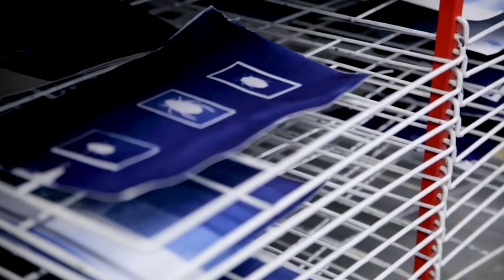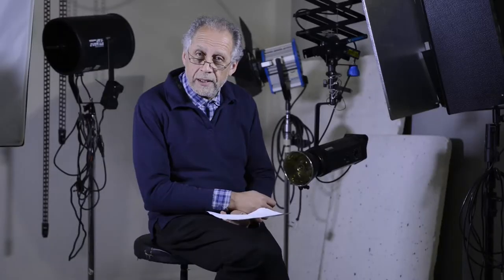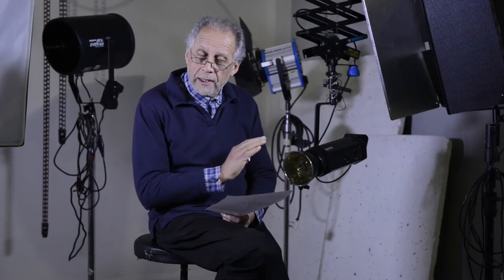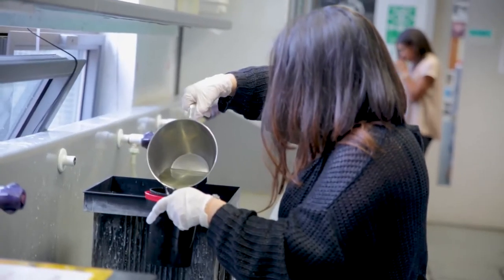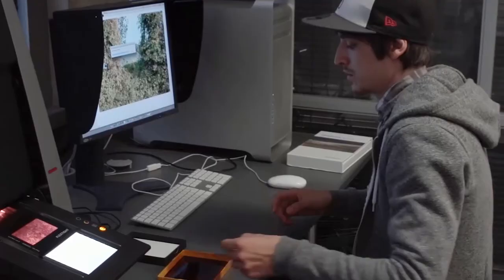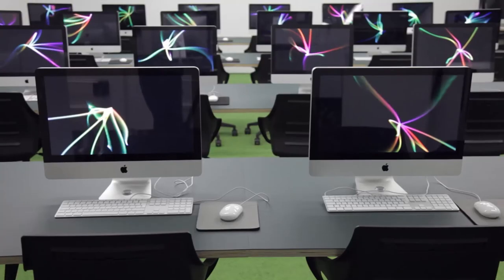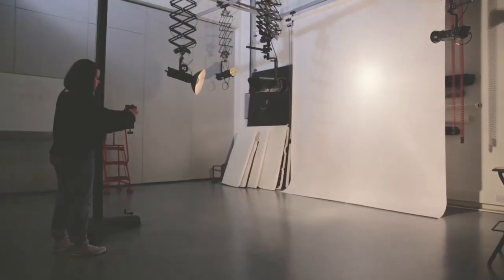Graduate Diploma Photography course film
Adrian Mott, Course Leader for Graduate Diploma Photography at London College of Communication (LCC), introduces the course.